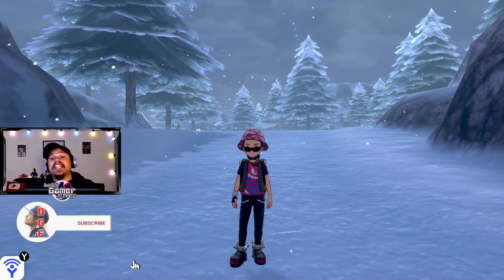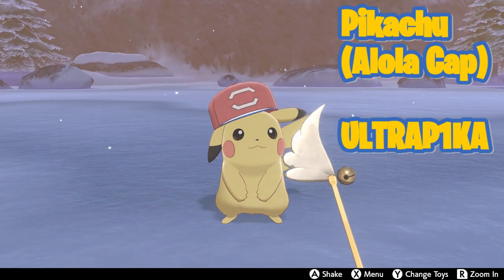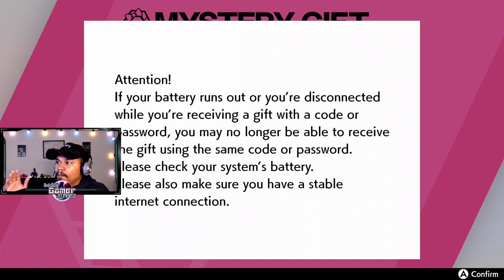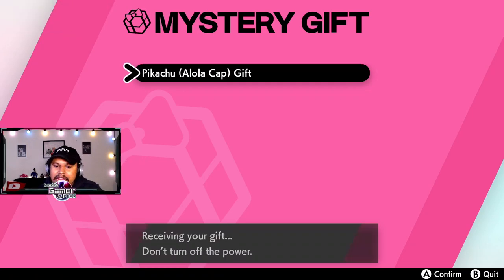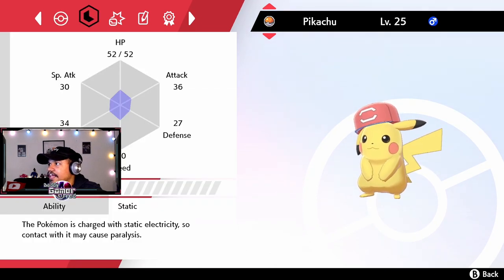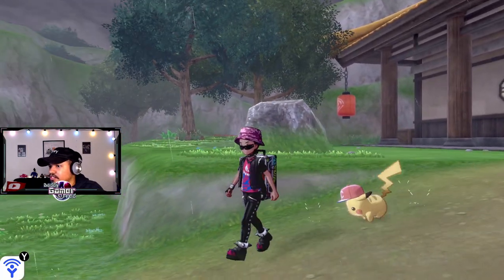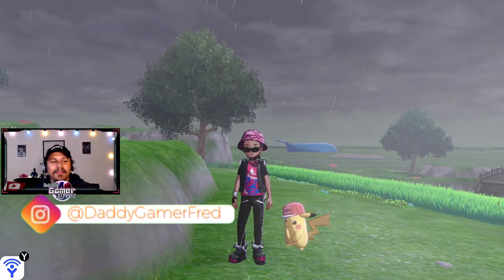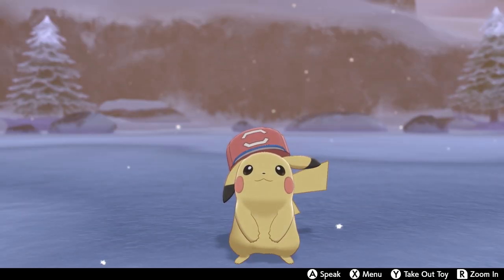FREE ALOLA CAP PIKACHU !!! AVAILABLE NOW !! LIMITED TIME EVENT IN POKEMON SWORD AND SHEILD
Pikachu (Alola Cap) ULTRAP1KA

Nintendo Switch Friend Code : SW- 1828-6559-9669
PSN : DaddyGamerFred
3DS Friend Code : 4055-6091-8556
Pokèmon G0 Trainer Code : 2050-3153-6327